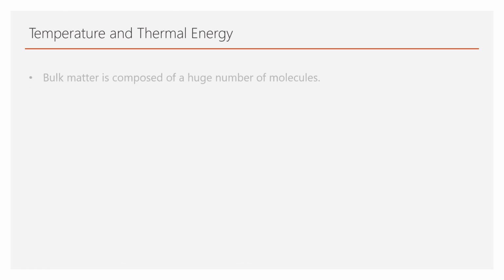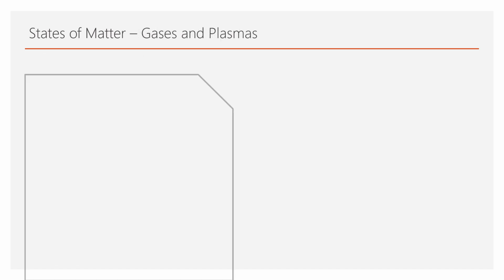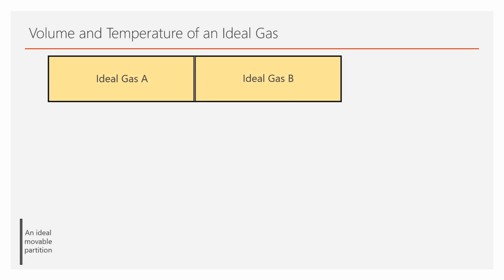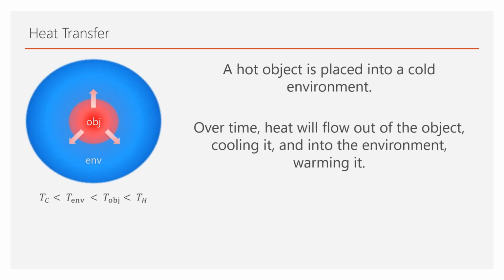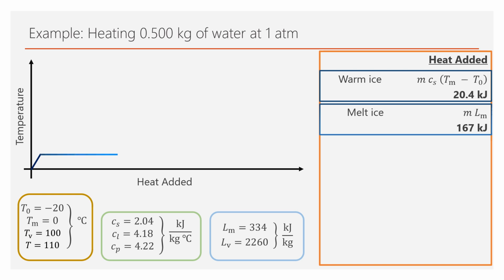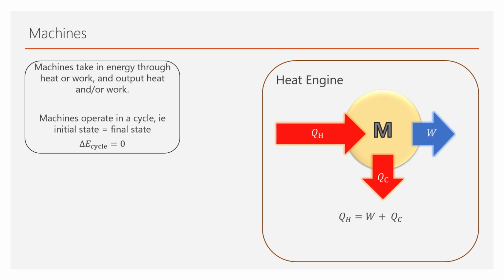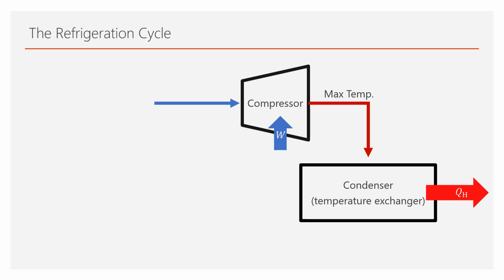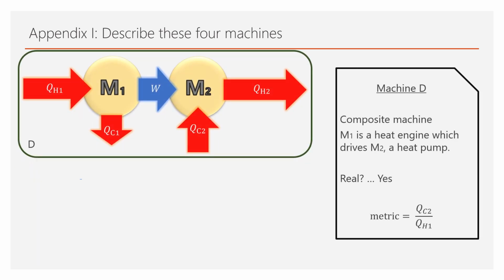Chapter 4 - Heat & Temperature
In this video I cover temperature, thermal expansion, states of matter, the Ideal Gas Law, heat; the 0th, 1st, and 2nd Laws of Thermodynamics, and machines such as engines and refrigerators.